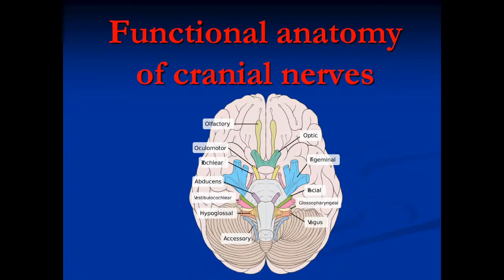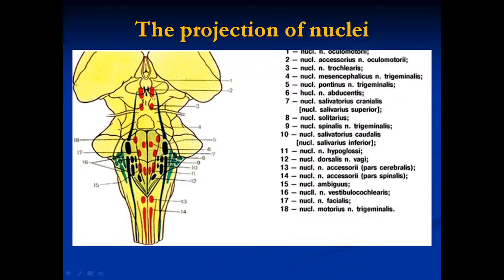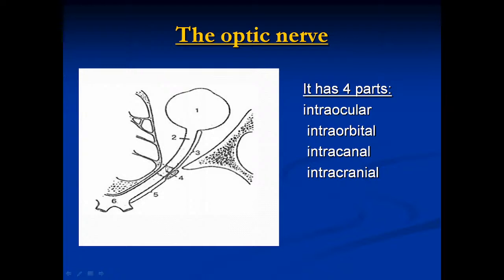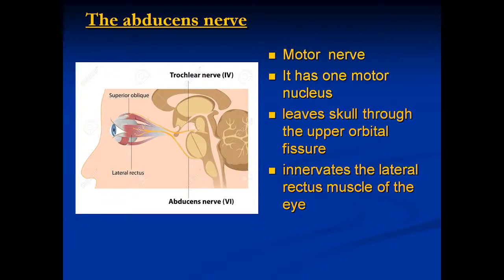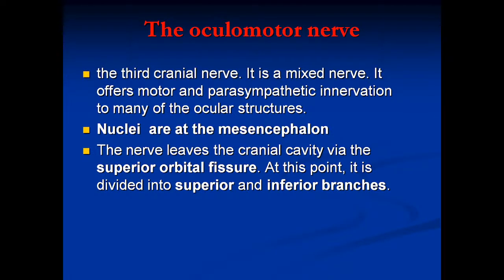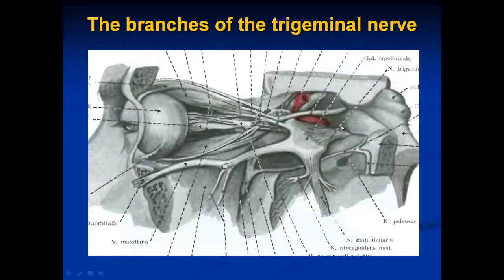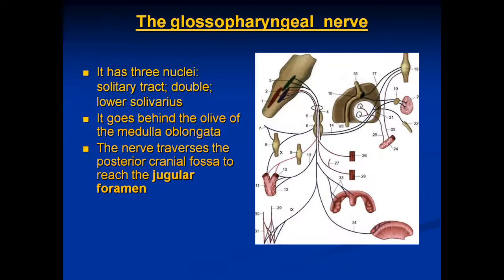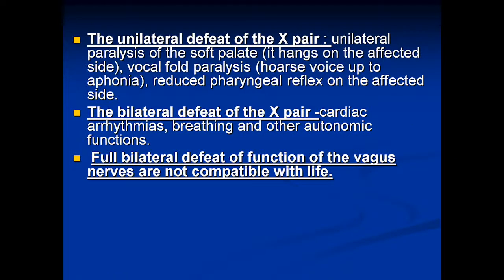Zerkalova_Yulia_Anatomy of the human_19.11.2021